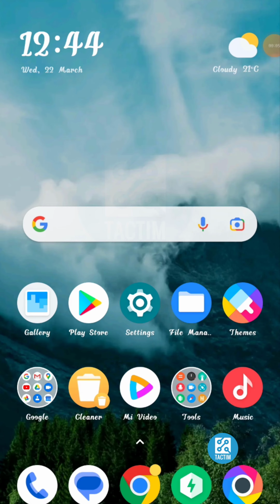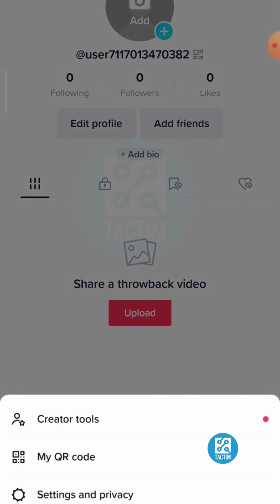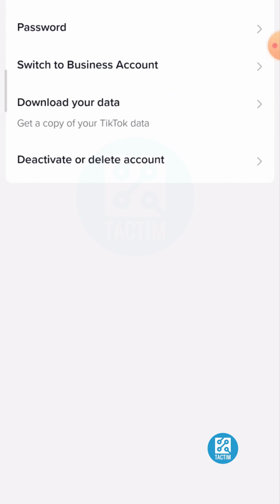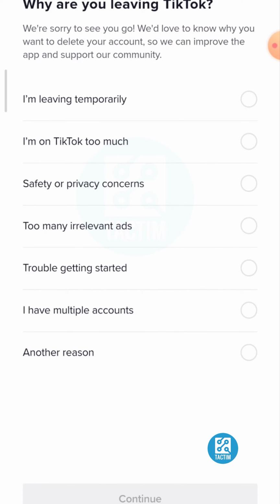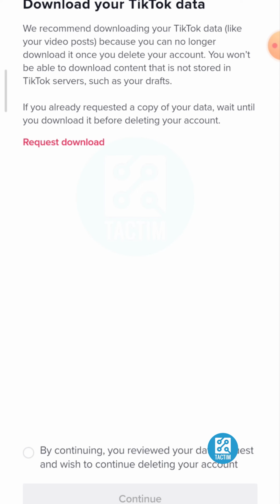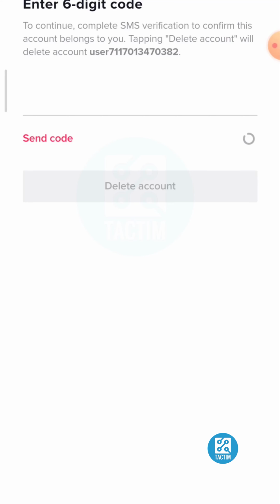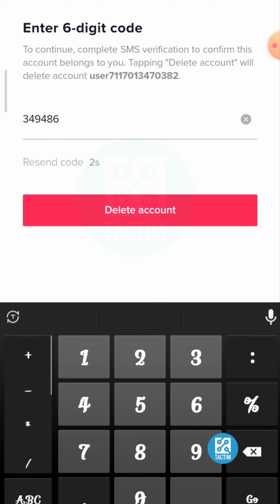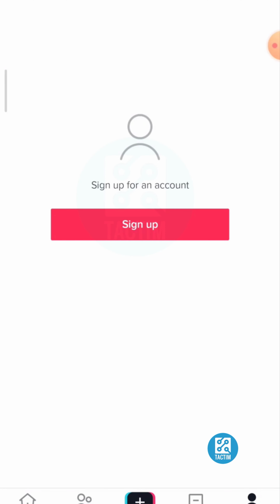How to Delete TikTok Account - A Step-by-Step Guide 2025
If you're looking to take a break from TikTok or want to permanently delete your account, this video is for you. In this tutorial, we'll guide you through the process of deleting your TikTok account, step by step. We'll show you how to deactivate your account temporarily, as well as how to delete it permanently. We'll also provide some tips and warnings to consider before deleting your account. Whether you're looking to delete your account due to privacy concerns or simply because you're no longer interested in using TikTok, we've got you covered.